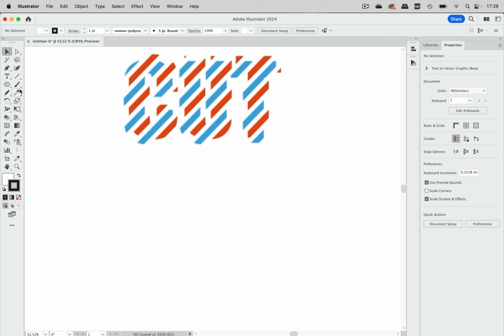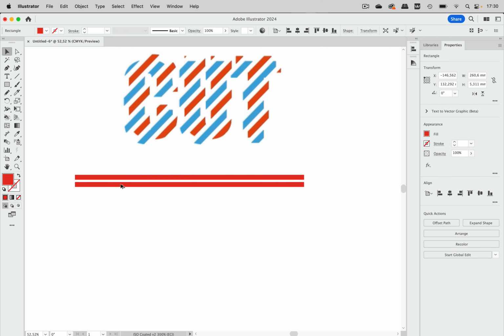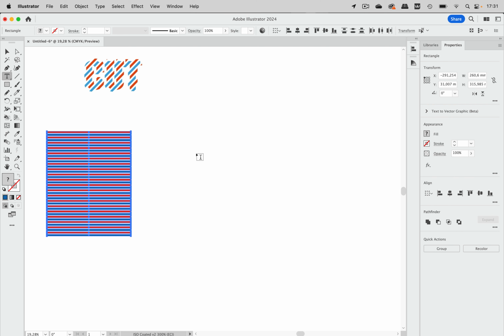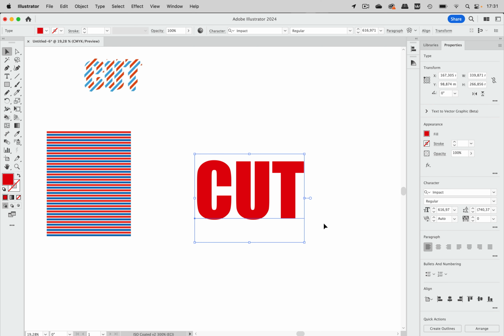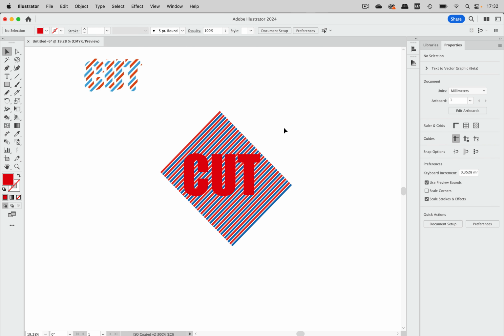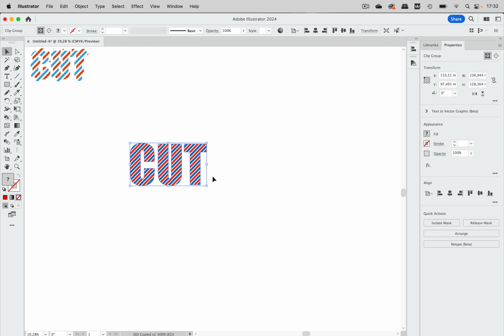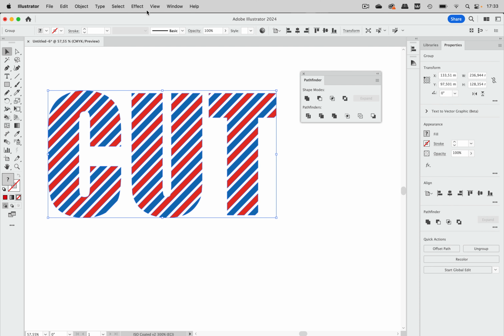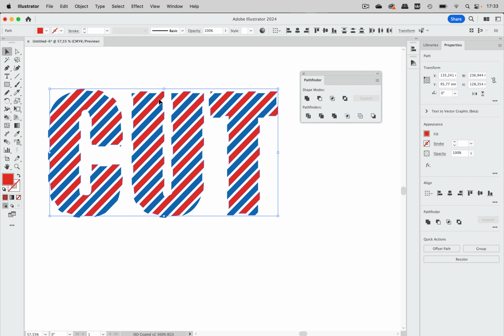Quicktip: How To Cut And Move Lines Efficiently In Illustrator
The Pattern gets first cut to the shape of the letters, then you move only some of the lines. It pays off to prepare the artwork with the workflow in mind. This shortens production time so you can finish earlier.